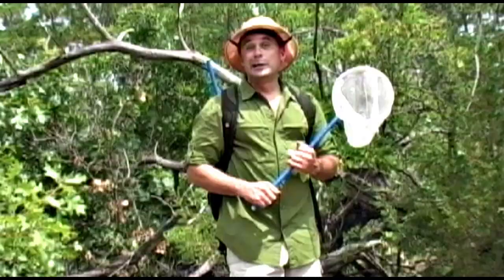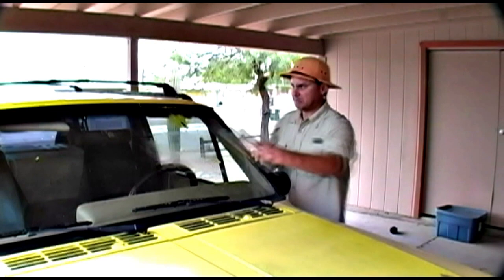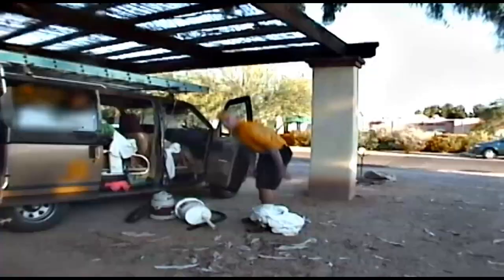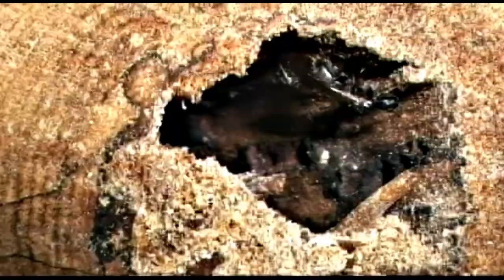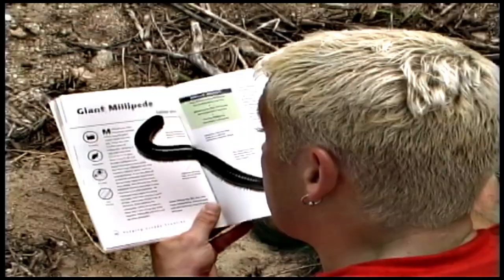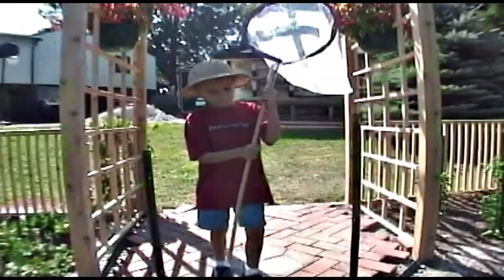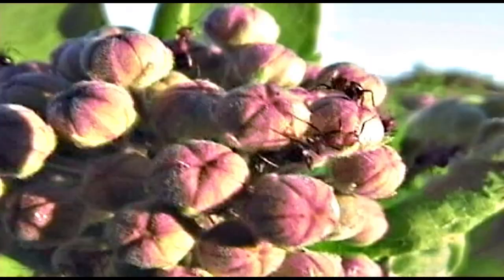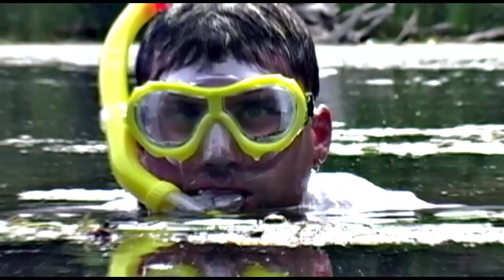Who Wants to be an Entomologist? | Tales From The Bug Whisperer™ /Kids Insect Science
🔍 Immerse yourself in the captivating world of insects with the 10th-anniversary edition of 'Who Wants to Be an Entomologist?' - your exciting and comprehensive guide to Entomology - the study of insects! 🐜🦋🐞 This YouTube release has been digitally remastered to HD from the original 2007 pilot episode of the series, Tales from the Bug Whisperer, which has won 5 international film festival awards!

Created by Tony Gustin, the genius behind Tony's Creepy Crawly Zoo, this video takes you past the confines of a typical classroom and into the wild, strange, and extraordinary universe where insects reign supreme. If you're seeking an educational and entertaining way to learn about Entomology, you've come to the right place!

What's Inside? 👇

1️⃣ An amusing and practical introduction to insects and their intriguing kin
2️⃣ A showcase of simple tools to enhance your bug-hunting adventures
3️⃣ Tips on where to discover these creepy crawlies in your own backyard
4️⃣ Guidelines on how to ensure safety for both you and the insects

No matter if you're an aspiring entomologist, a science lover, or simply someone who loves to laugh while learning, 'Who Wants to Be an Entomologist?' is the perfect launching pad for your own bug adventures.

Join us as we delve into the enthralling world of insects, fostering a love of Entomology that could ignite a lifelong passion. This isn't just a video; it's your express route to becoming an entomologist yourself!

Curious about the story behind this "NO BUDGET" production?